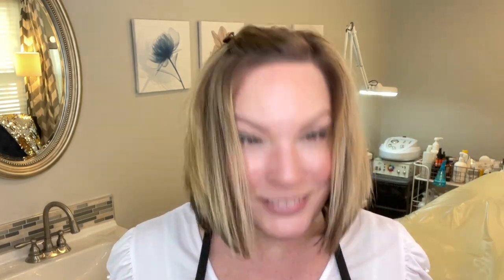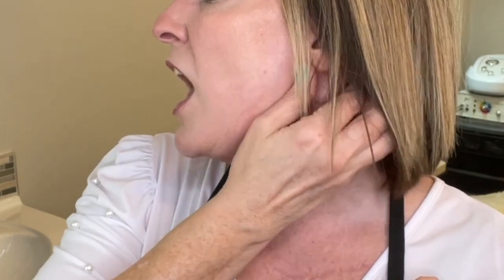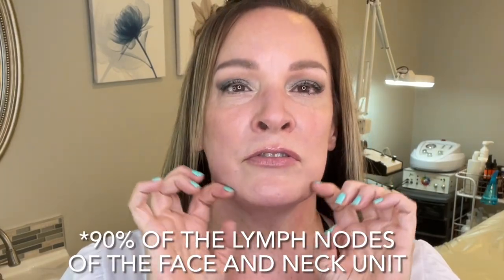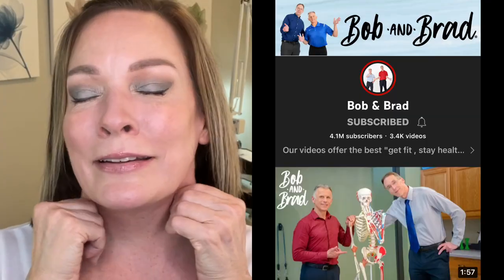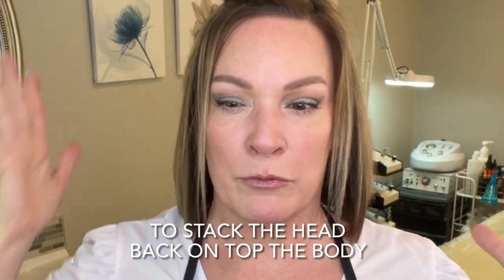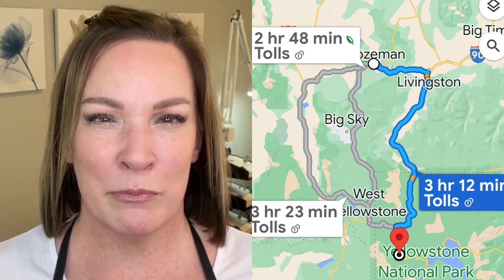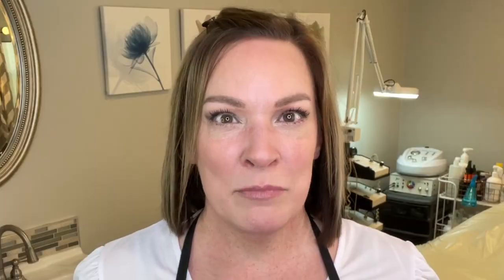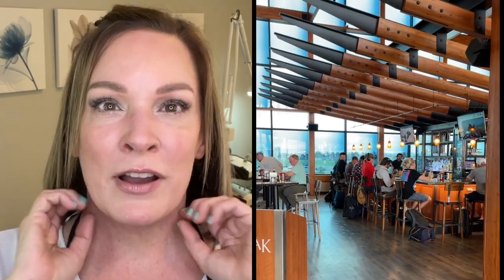BEST LIFTING Massage Moves for your NECK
Join Christine Byer, Master Esthetician for 22 years, as she shares her #1 move to make the neck and face look better. Watch now!

The opinions expressed in the video are my own. I only give high marks to products that I have personally tested and believe to be beneficial to my audience.